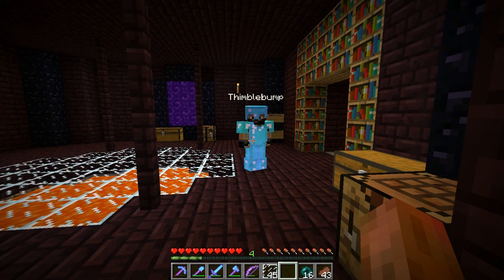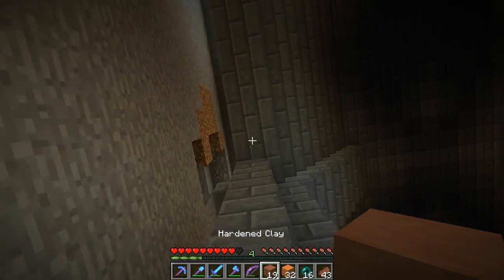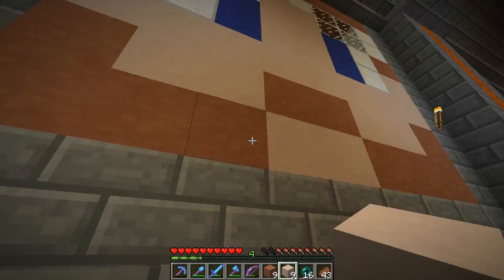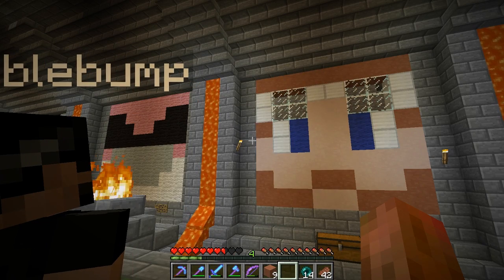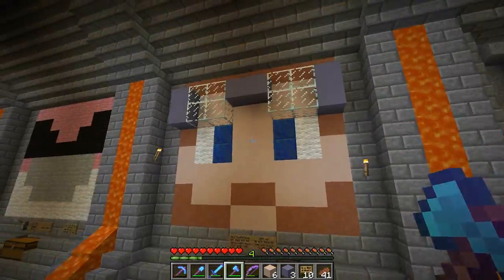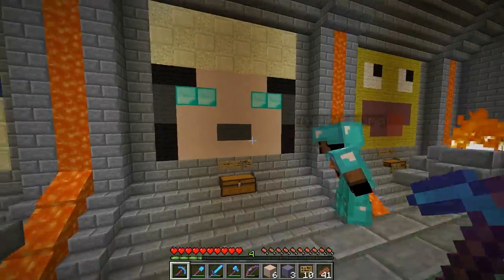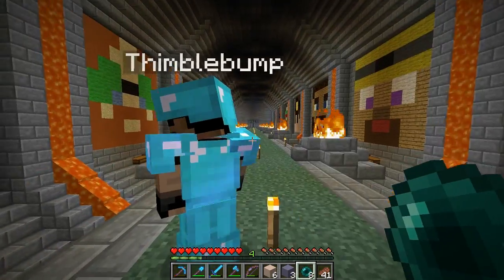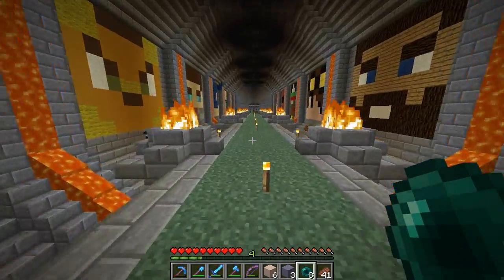Niels074' On Nebulous - Episode 73 "Show the Willster some Love"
The Nebulous server is a new vanilla minecraft server where let's play players come together to do some video's and play as a community. I myself have been lucky enough to be invited to the server.

NEBULOUS TEAM

Some extra tags I guess :p

SMP "The Nebulous" Niels074LP Slein2 "Minecraft Minecraft" "Minecraft Mine" Mining Crafting Minecrafting "Minecraft Server" "Texture Pack" "Texture Pack Mondays" "Texture Pack Minecraft" "Minecraft Build" "minecraft survival" Minecraft (Video Game)
x mod download mine edit free play ip single player premium crafts serverlist spawn loader portal patch  account s adventure maps mod loader Niels074LP Video's